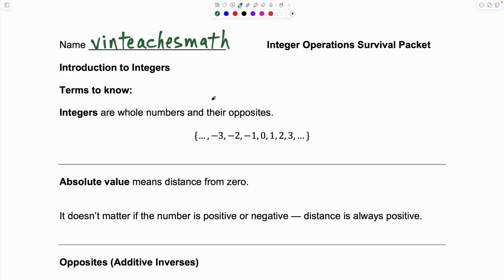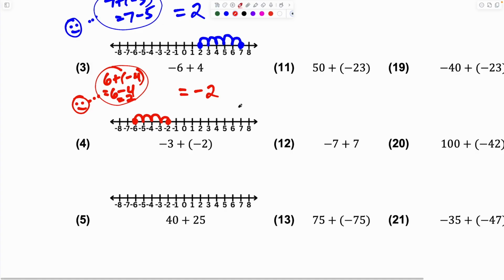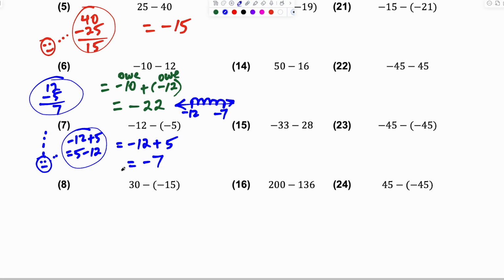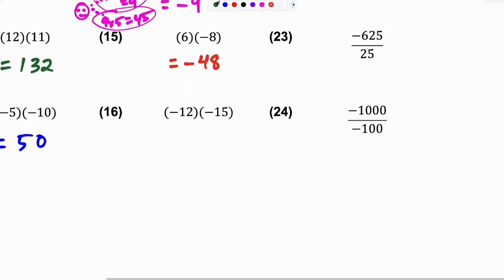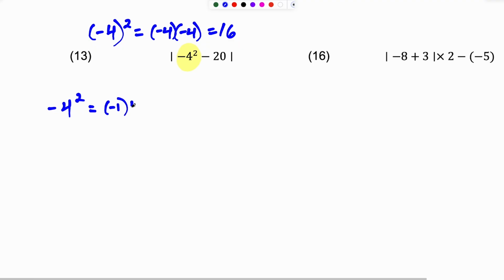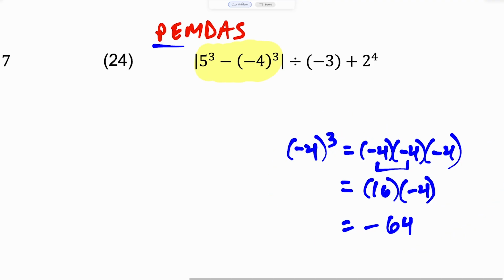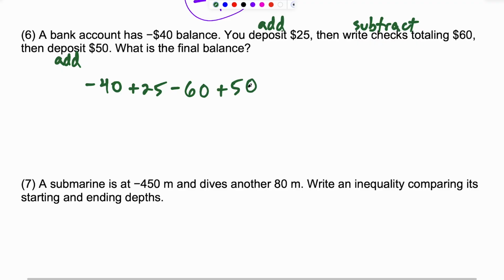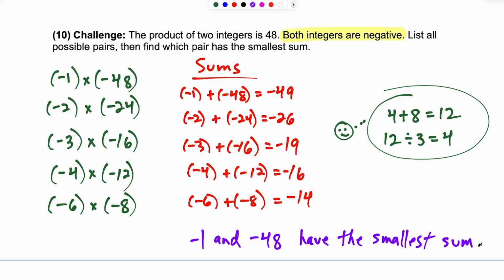Operations with Integers Crash Course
Master integer operations in this quick and easy crash course!
In this video, I break down everything you need to know about positive and negative numbers, with clear examples and step-by-step explanations.

This video covers:
Adding and subtracting integers, multiplying and dividing integers, integer rules and properties, order of operations, real-life examples with temperature, money, and elevation.

Perfect for grades 6–8, middle school math, or anyone preparing for a math test or review. Use the free packet to follow along and practice while you watch!